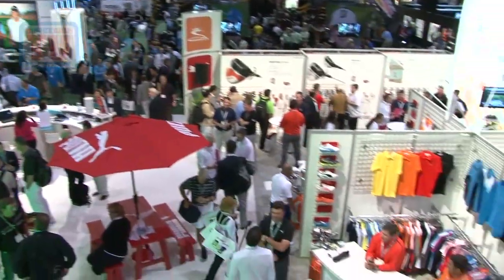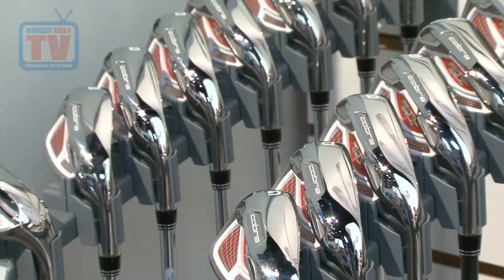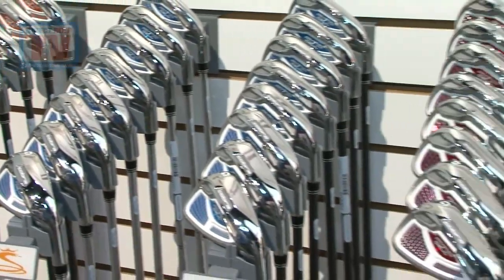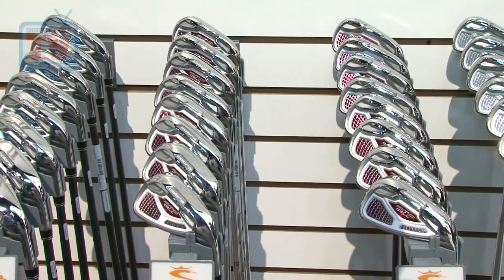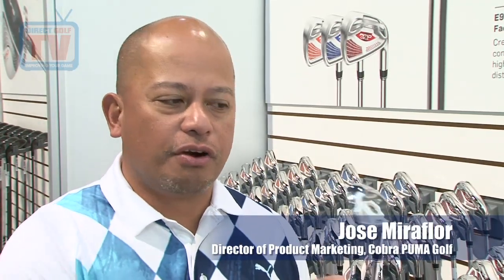Cobra AMP Cell Irons - DGTV at PGA Trade Show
Jose Miraflor, Director of Product Marketing at Cobra Puma Golf gives explains the technology behind the new Cobra AMP Cell irons. Not only do they come in four colours but they also feature a lot of performance enhancing technology. Click to view the full Cobra AMP Cell range